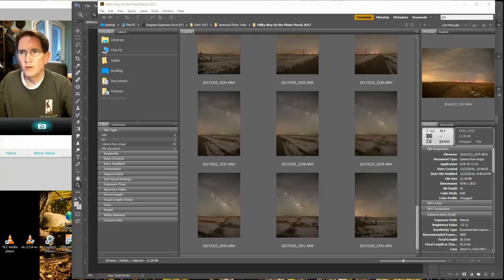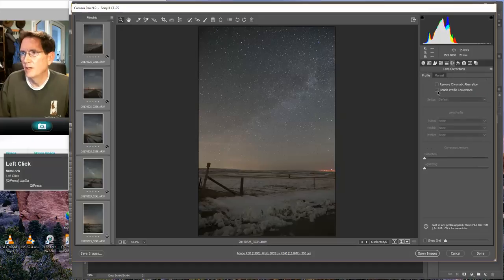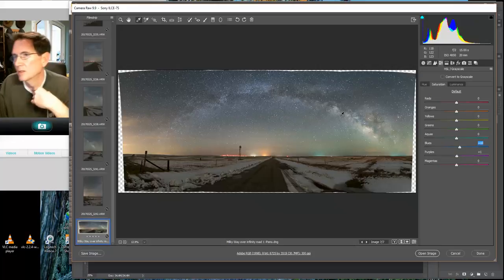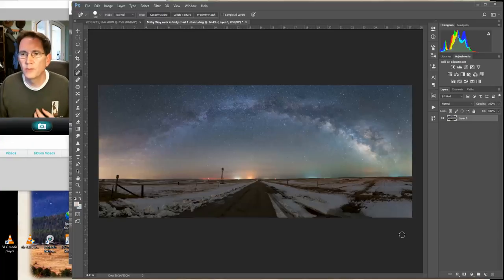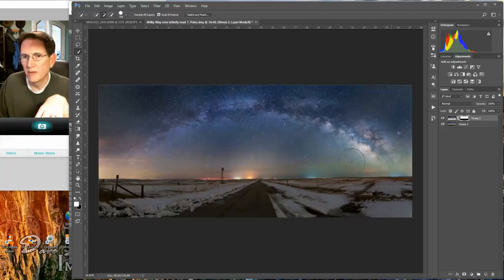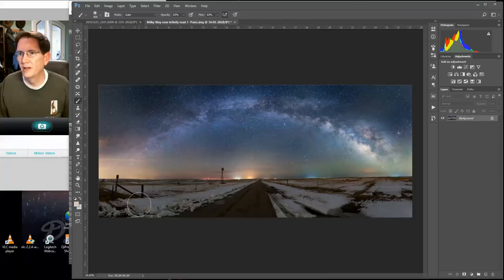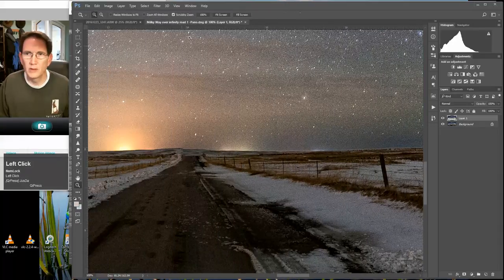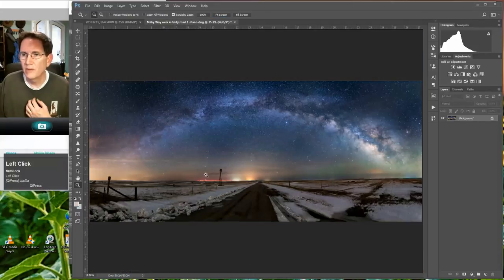Processing full Milky Way Panorama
Post processing a digital image of the Milky Way arching across the eastern horizon